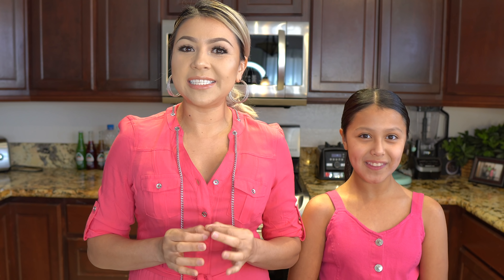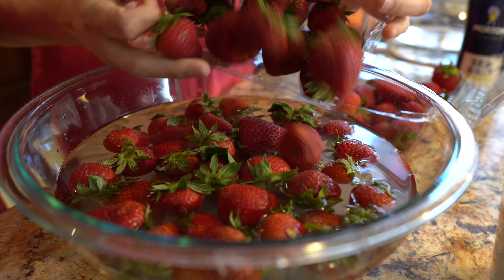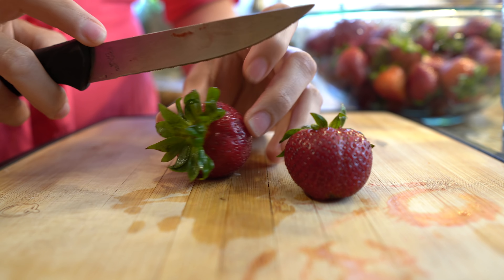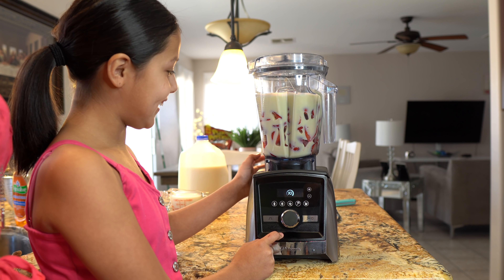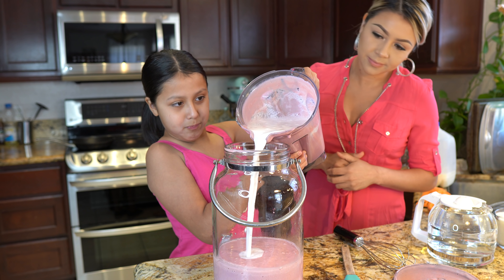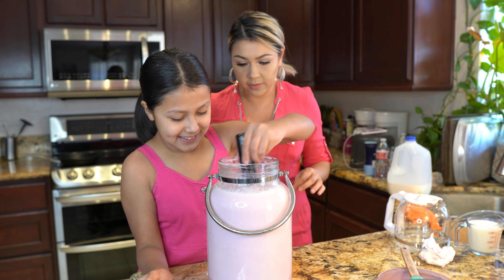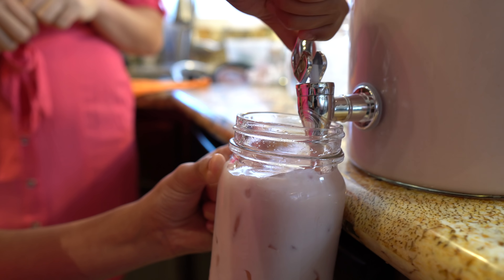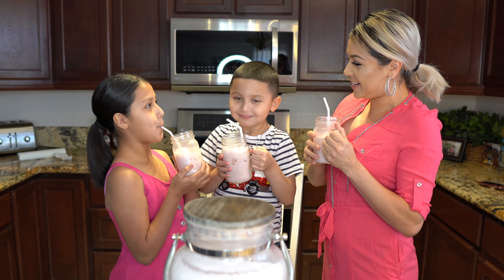HOW TO MAKE A CREAMY STRAWBERRY AGUA FRESCA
Hello my beautiful fam! Welcome back to my kitchen today I’m going to share with you how to make the best , creamy strawberry agua fresca! This drink brings so much memories of me as a child and Im so happy I get to share this with my kids now! Keep in mind like every recipe and every household there are tons of variations that make this delicious recipe, you can always adjust it to your taste, I really hope you enjoy it as much as me and my family do, and as always if you do please don’t forget to give me a big thumbs up, comment down below your thoughts and if you new to my channel please hit that subscribe buttons so you can be part of our family! 😘

🛑Pots I use in my videos- calphalon
Blenders I use at the moment, Vitamix a3500 and Ninja BL770
All my utensils are from Walmart 😊
Song at end of Videos: Lu-Ni Vamos ala oscuridad

Ingredients: makes 1 1/2 gallons
8 c cold water
8 c milk (your choice)
2 cans of condensed milk
3 lbs of strawberries
1 serving of love 💕

SC: angel110706
Fb: Cooking with Claudia Regalado